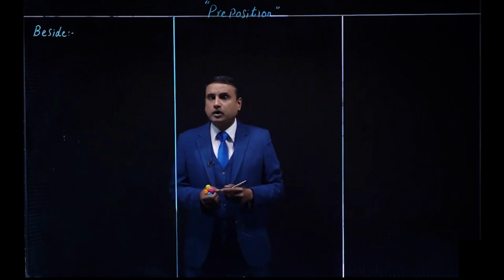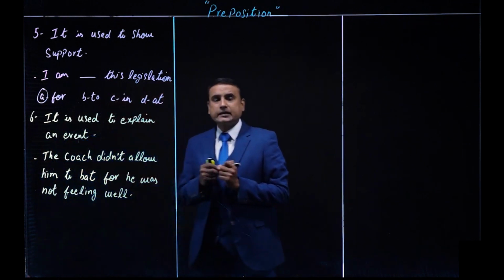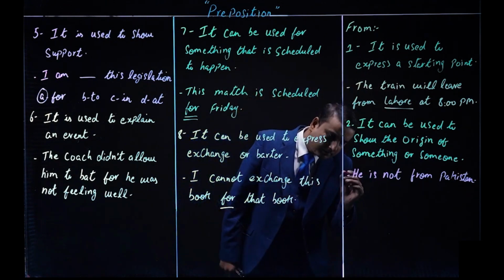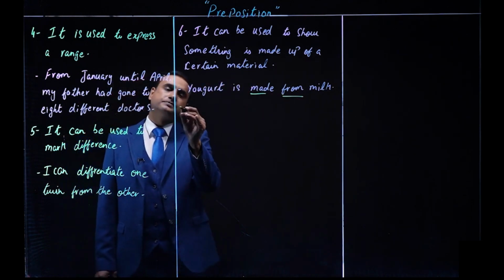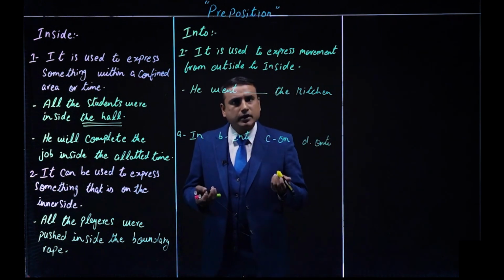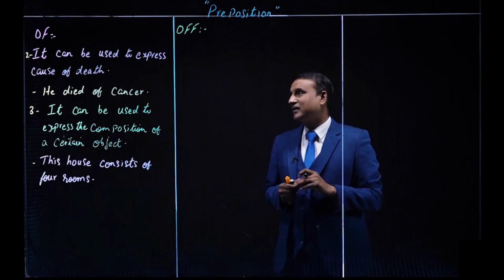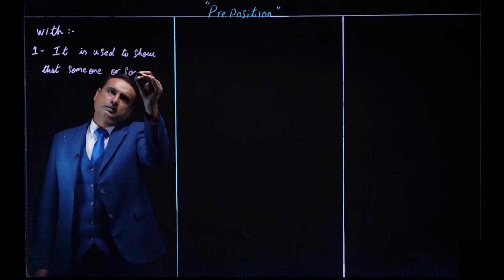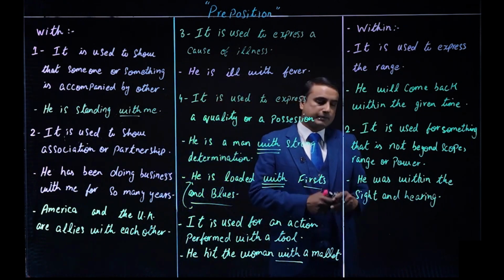PREPOSITION ( PART 03 ) || ENGLISH || MDCAT/ECAT/IELTS/ ENGLISH COURSES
In this lecture, we will introduce the MDCAT/ECAT and discuss important topics such as PREPOSITION ( PART 03 ).

MDCAT/ECAT stands for Medical and Dental College Admission Test / Engineering College Admission Test. It is a standardized test assessing the knowledge and skills of students seeking admission in Pakistan's medical, dental and engineering colleges. The test is designed to assess the academic performance of students who wish to pursue a medical, dental or engineering degree.

This lecture will provide an introduction to MDCAT/ECAT and its respective weightage. We will discuss the types of questions asked in the MDCAT/ECAT and the importance of vocabulary building for the same. We will focus on the root words and morphology of words to help students develop a more comprehensive understanding of the English language.